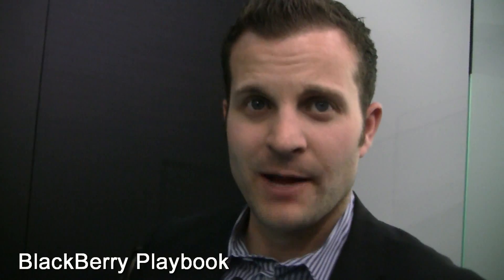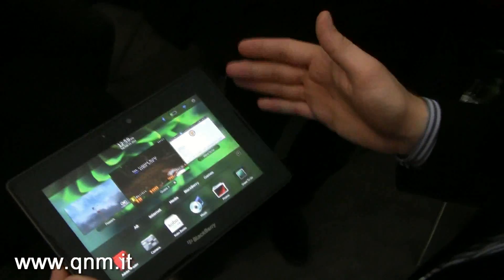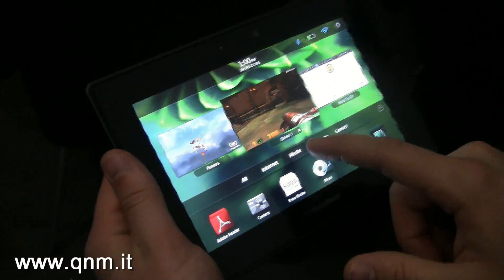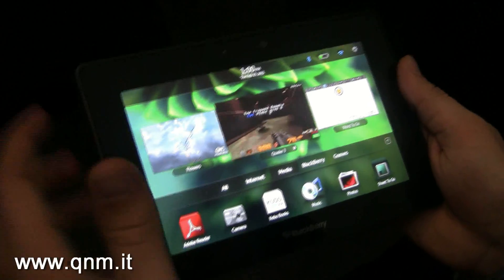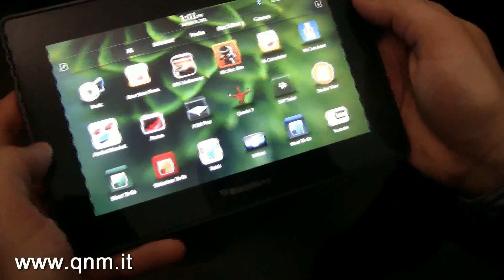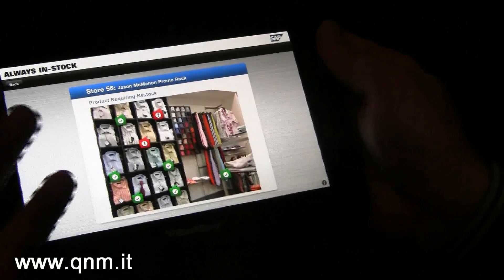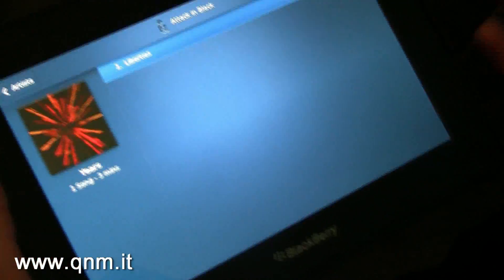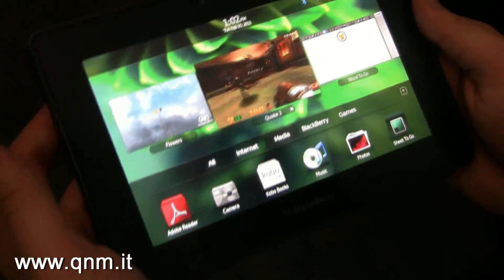BlackBerry Playbook hands-on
hands-on su Playbook di Blackberry, il primo tablet prodotto da RIM e presentato in occasione del MWC 2011 di Barcellona